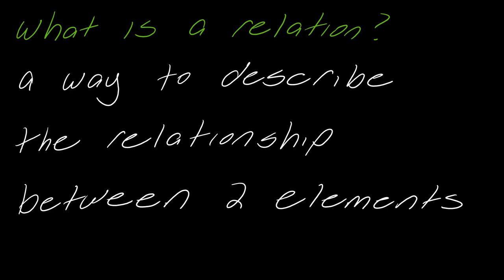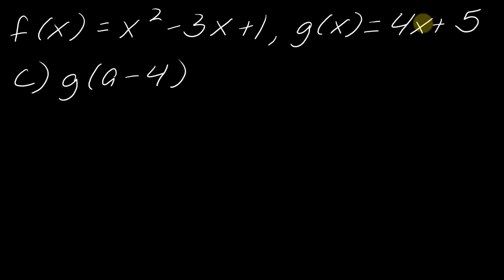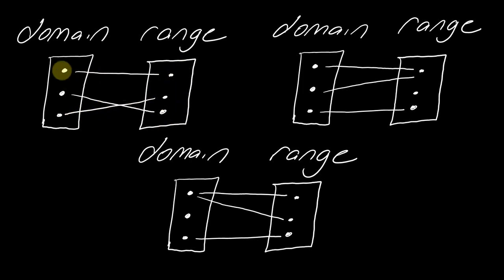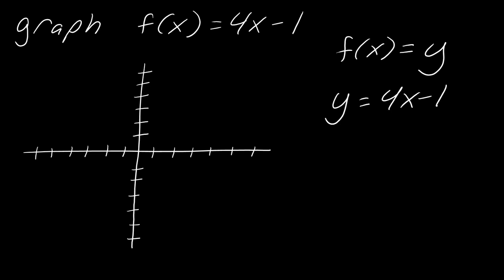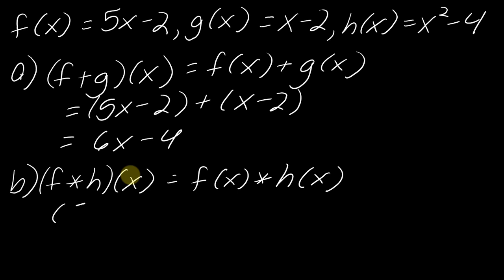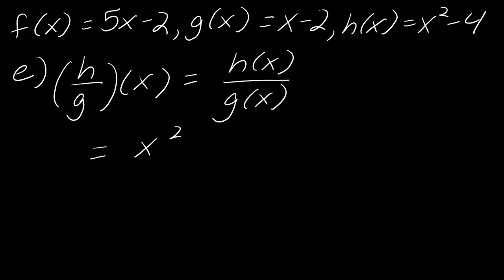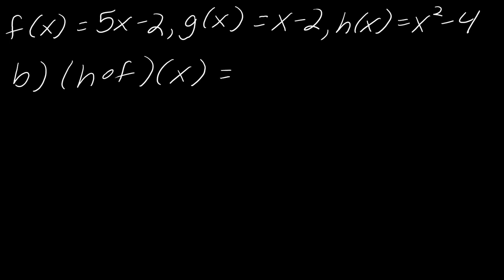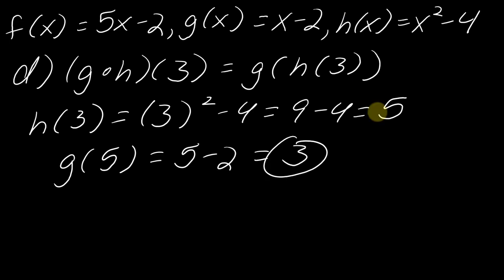Quick Review: Functions and Function Operations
A review of functions and function operations for the ALEKS placement exam